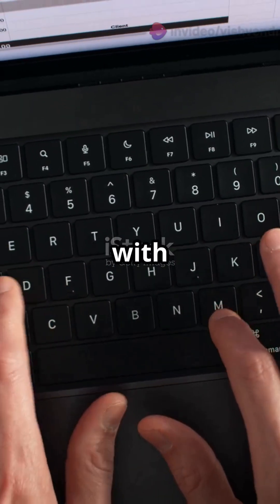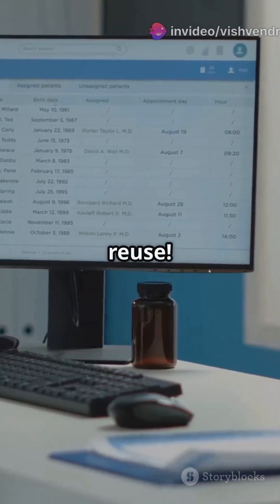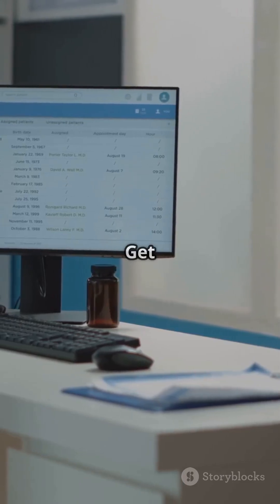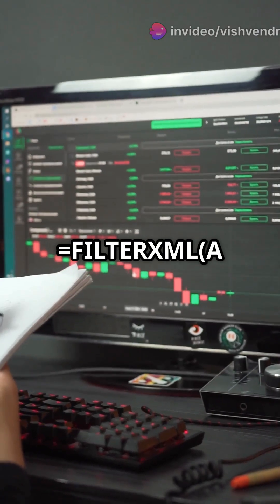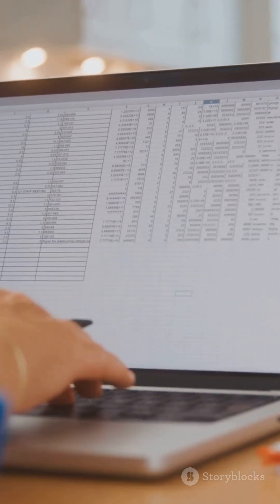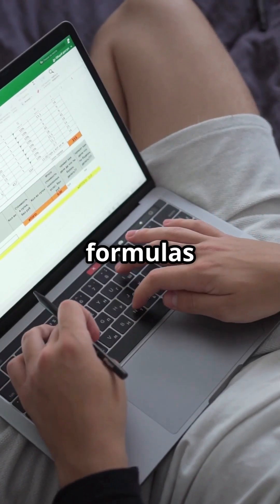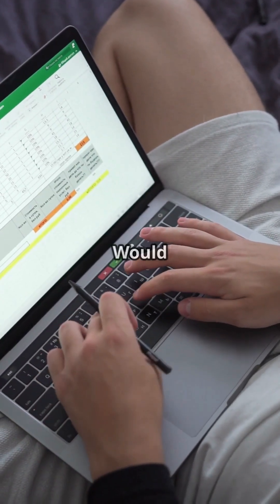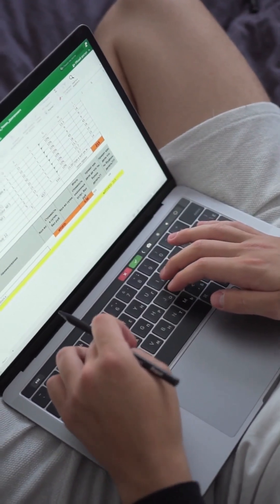Next-Level Data Cleanup in Excel! (Part 5) | Smart Excel Formulas You Need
Tired of manual data cleaning? 🧹 This video shows you 5 next-level Excel formulas that turn messy data into organized insights — instantly and intelligently!

✅ Formulas You’ll Learn:

ISERROR – Catch any formula errors for smooth workflows

LET – Simplify complex formulas with reusable variables

TEXTBEFORE (Advanced) – Extract specific segments of text

FILTERXML – Clean up HTML/XML with structured extractions

REPT – Hide, mask, or format data visually with repeated characters

💡 Perfect for analysts, Excel pros, and anyone working with dirty exports, web-scraped data, or cluttered inputs.

🎓 These advanced cleanup tricks help you debug faster, clean smarter, and automate like a pro!

🔥 Want Part 6 with powerful logic + cleaning combos like IF, IFS, CHOOSE, SEARCH, FIND, TEXTJOIN tricks, and more?